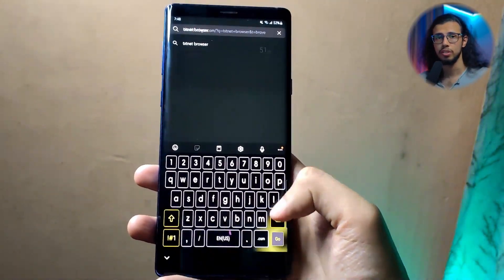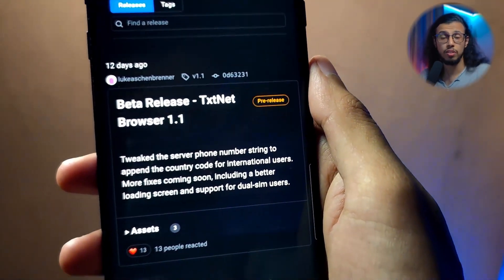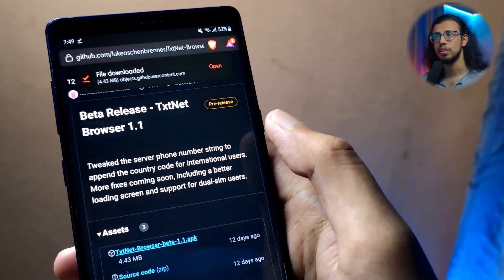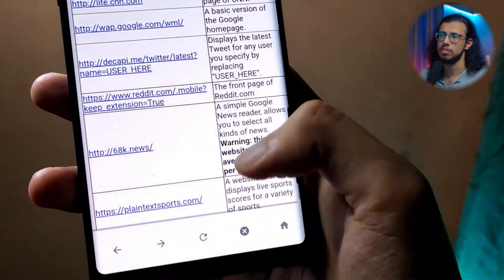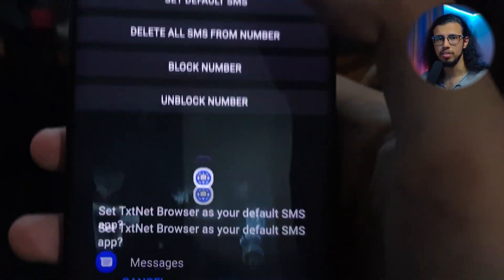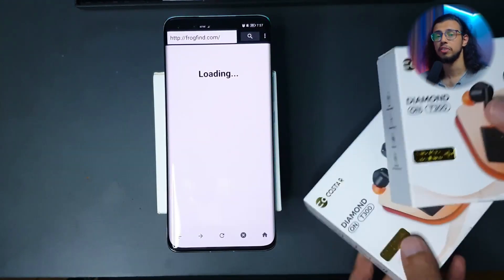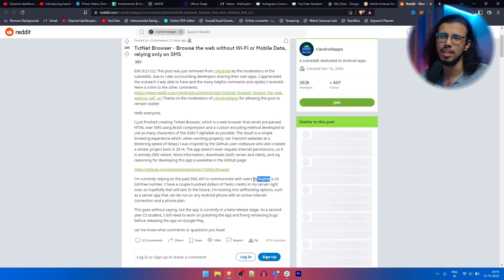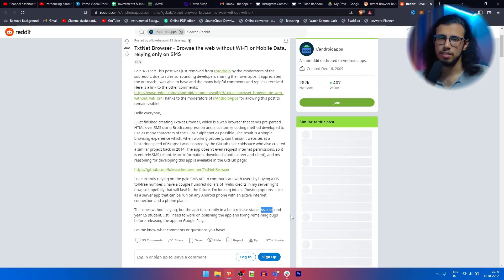Browsing the Web without Internet!? - TxtNet Browser Overview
I found an interesting app that can browse the web without an internet connection!
It was developed by a student and is now about to go international.

The Video Gear I use:
1. Camera: (Galaxy note 8/9 on pro video mode)
2. Wide-angle Lens
3. Primary Tripod
4. Flexible Tripod
5. Main Video Light
6. Background RGB Lights
7. Light holder
8. Microphone
9a. Mic holder arm
9b. Secondary Mic holder
10. USB Ring Light
Cheers!